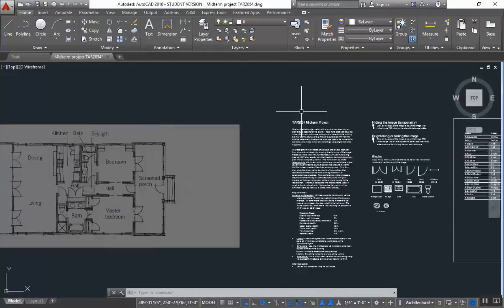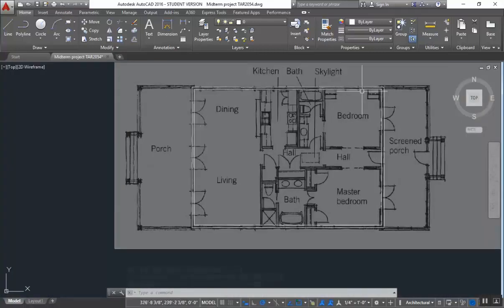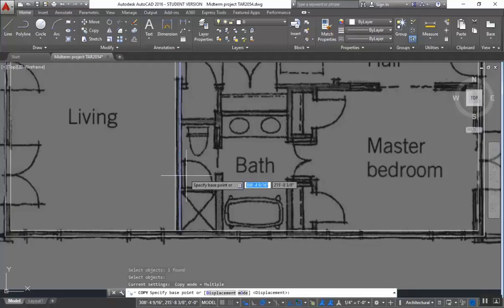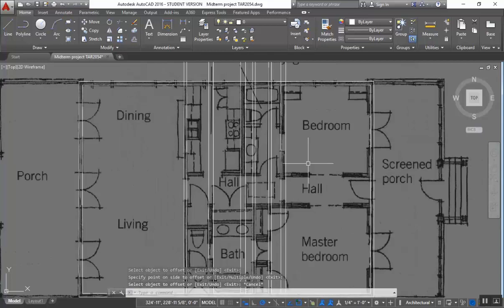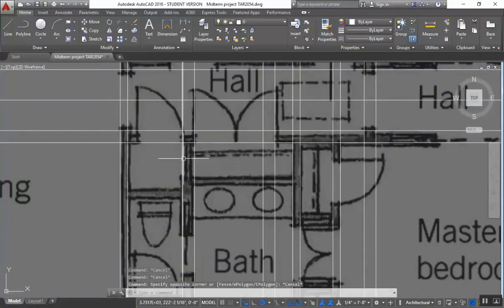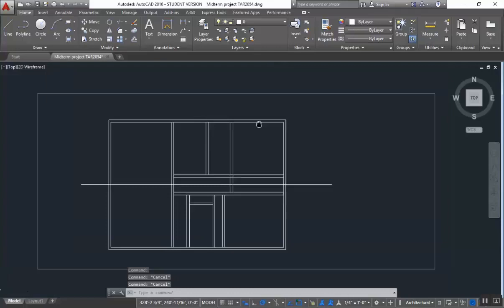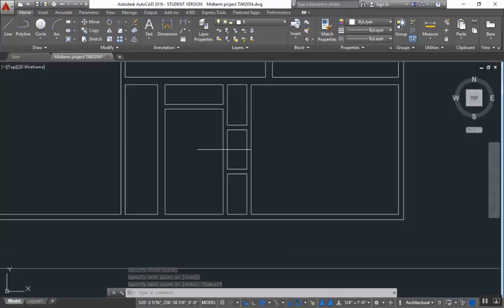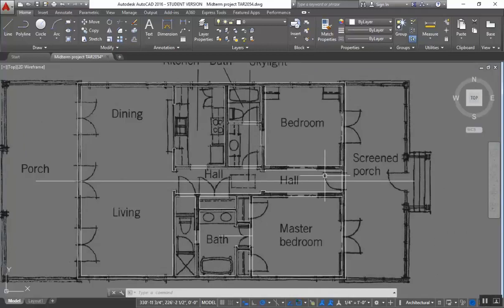TAR 2054 Midterm Walls